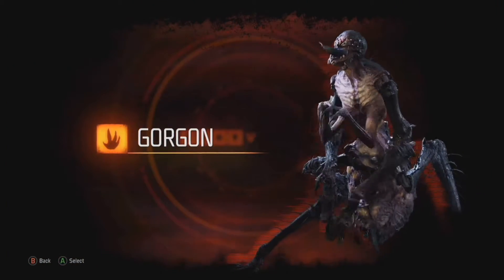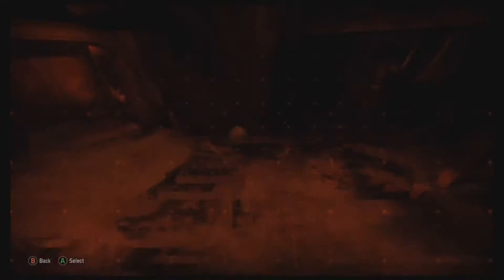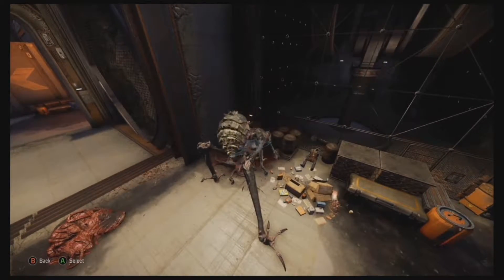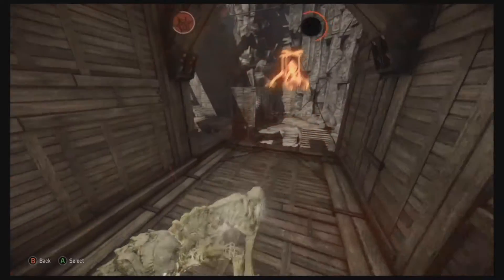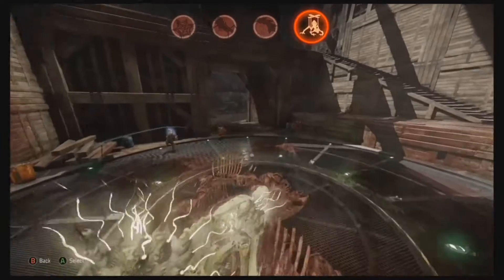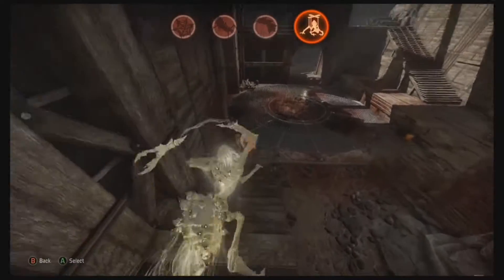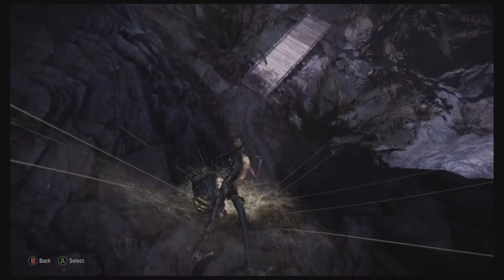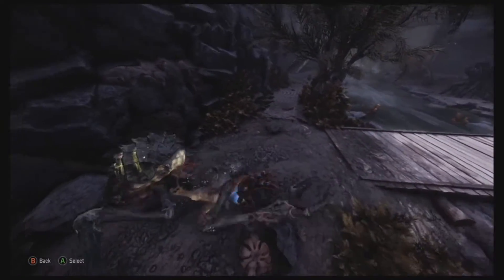Evolve : Gorgon Basic and Advanced Tutorials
See the basic and then advanced tutorials for Evolve's 5th monster, the spider-like Gorgon.